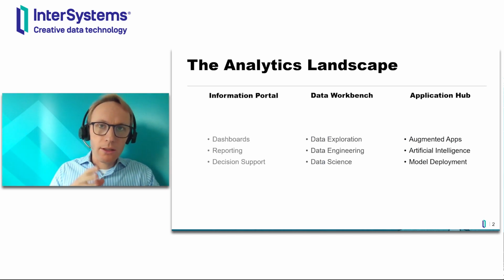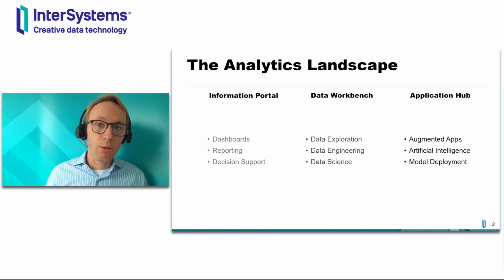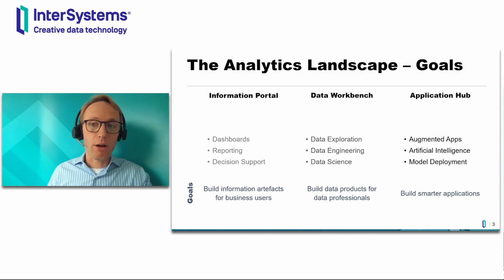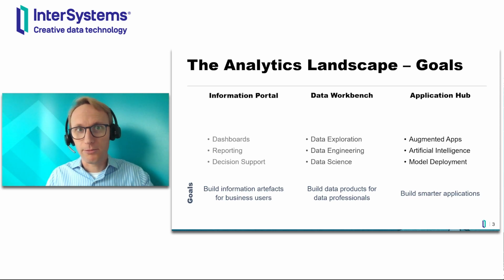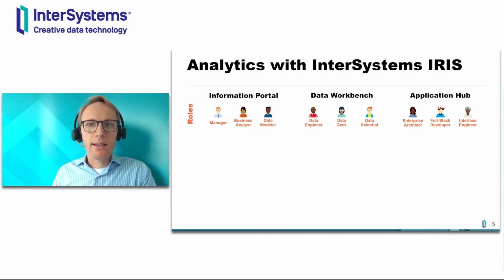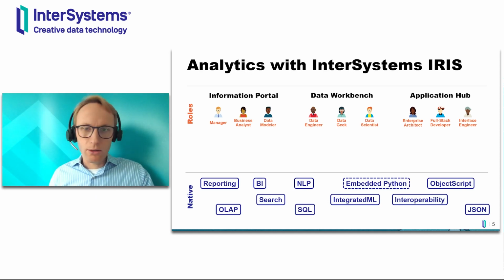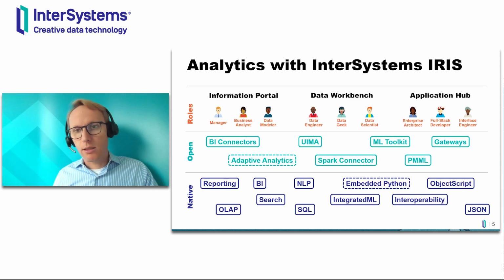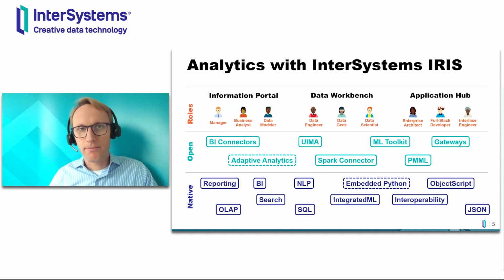Virtual Summit 2020: Guide to the Analytics Session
This year's Virtual Summit has more content around Analytics and AI than ever before. We've made this quick video to guide you through the program and put things into context with respect to InterSystems overall strategy for Data & Analytics.